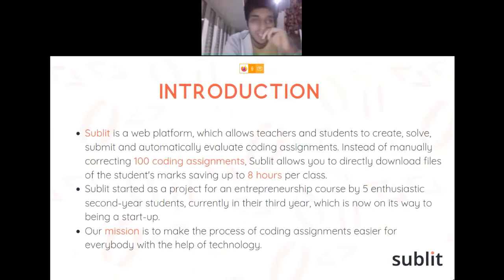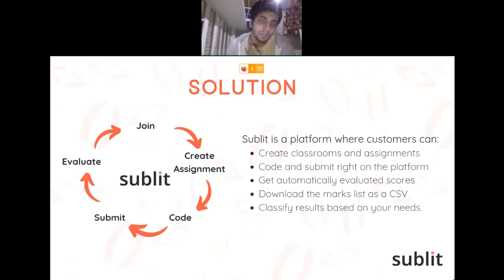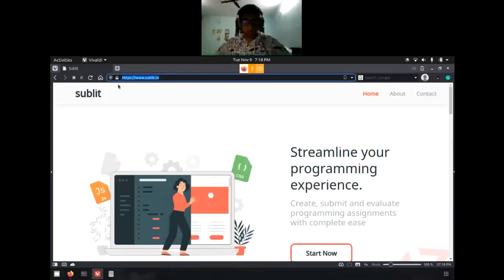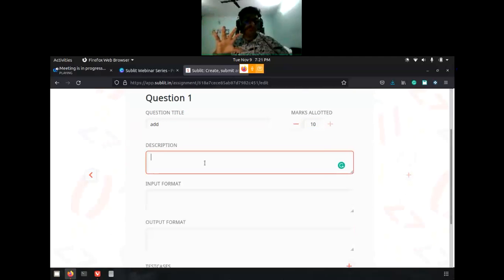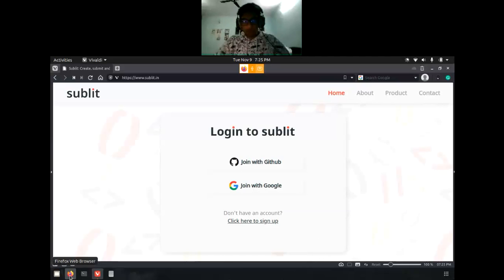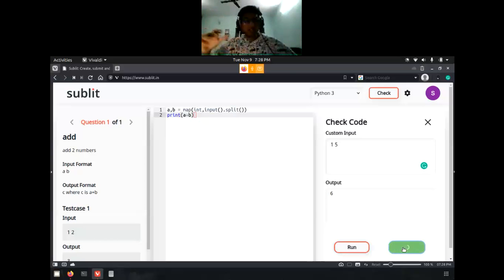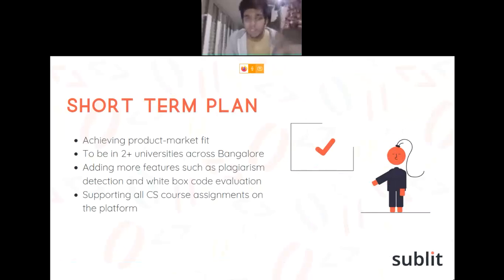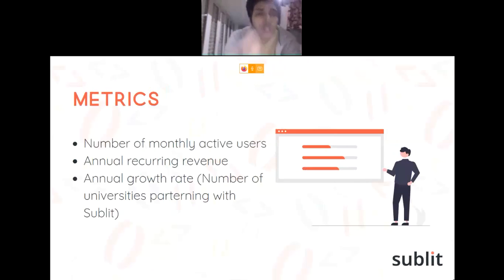Team Sublit | Webinar Series Startup Track - 01